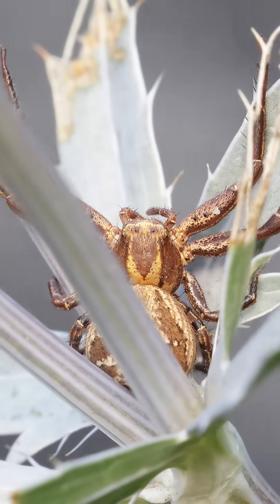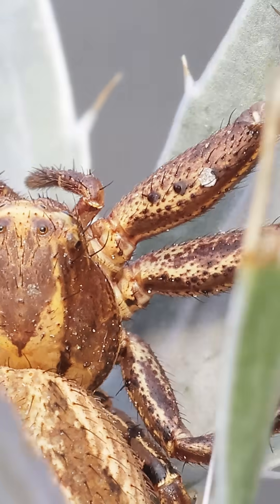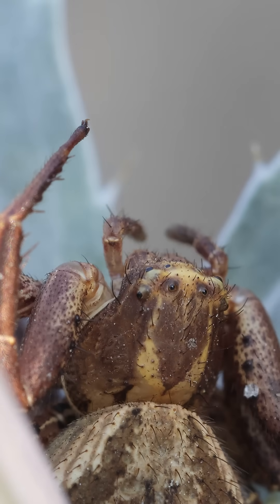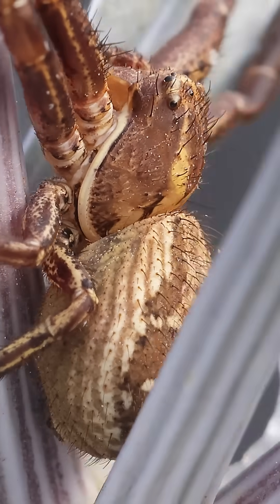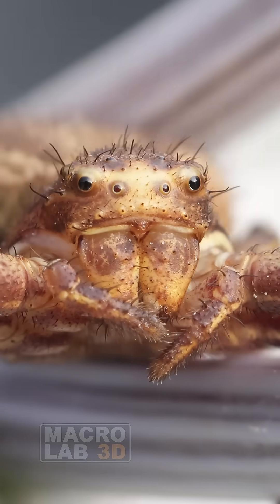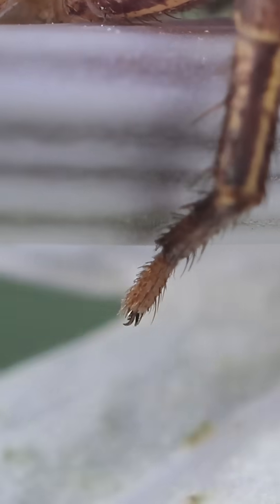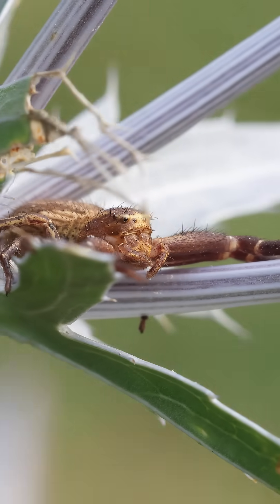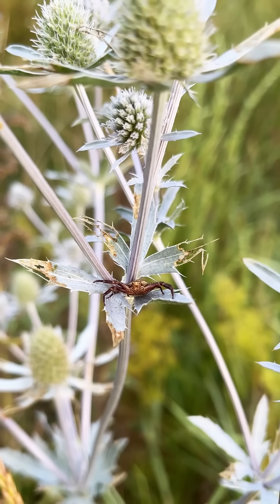Common crab spider with a narration this time:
7️⃣-Common Crab Spider (Xysticus cristatus), female.
This is the seventh insect in the series, Honey Bee next!